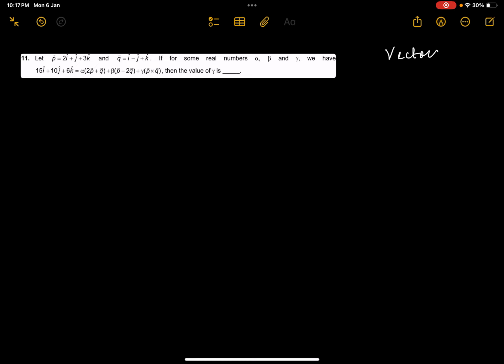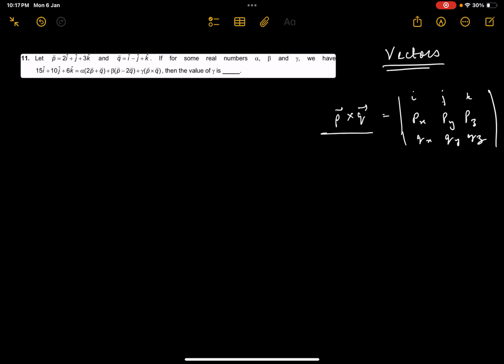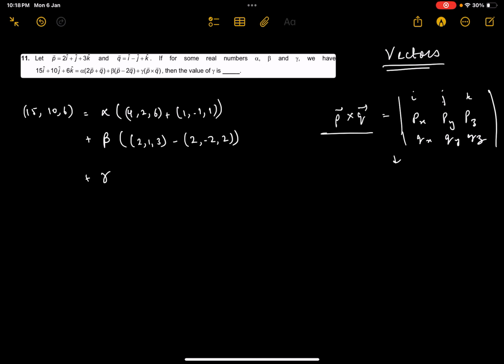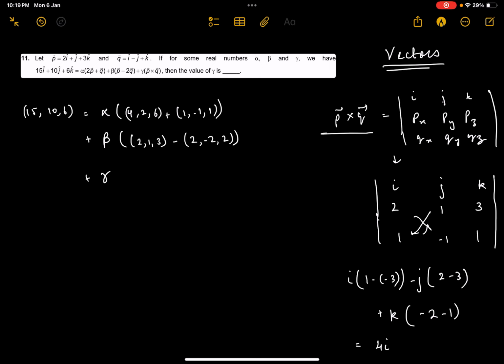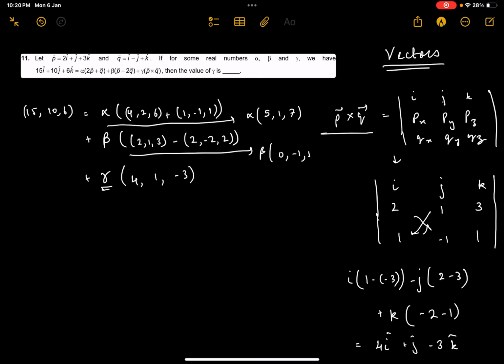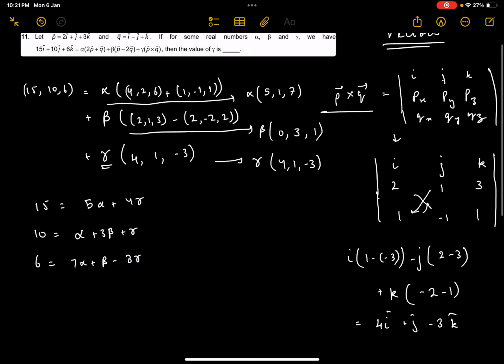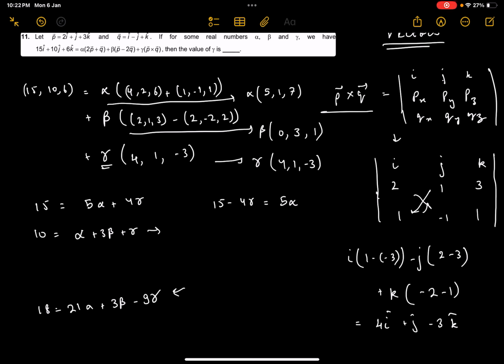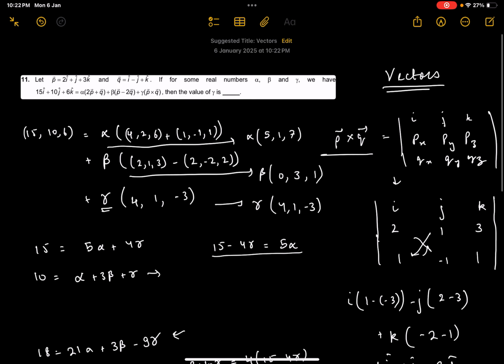JEE ADVANCED 2024 P2 Q11